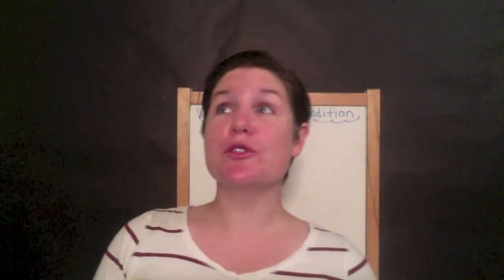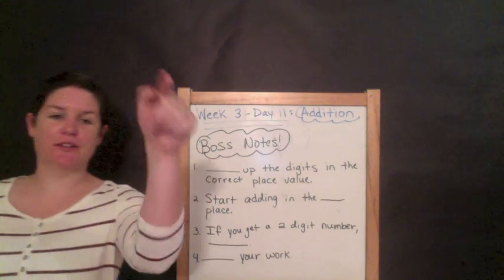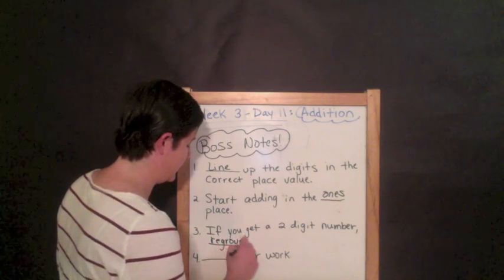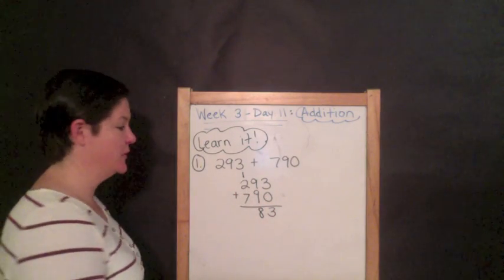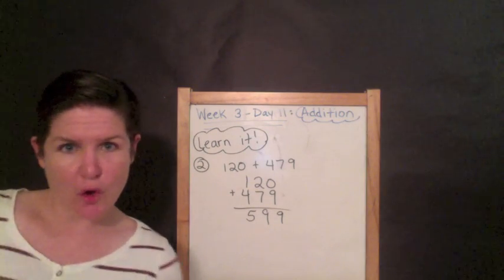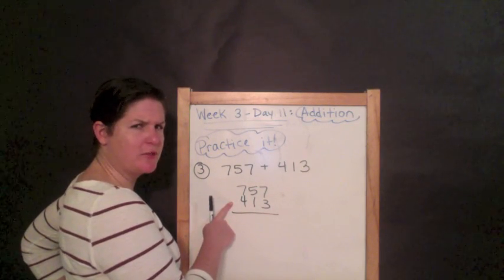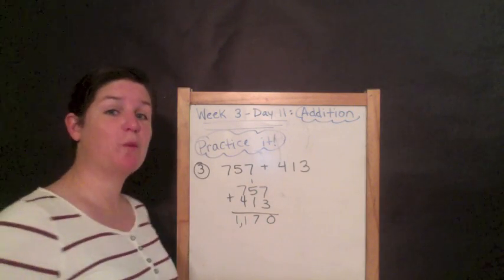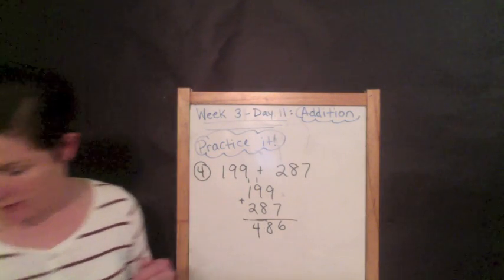Week 3: Addition - Getting Ready for 3rd Grade Math LIKE A BOSS